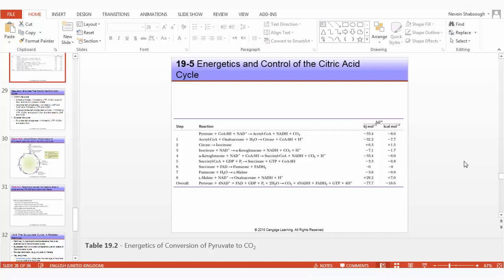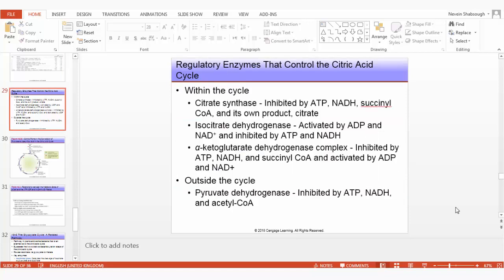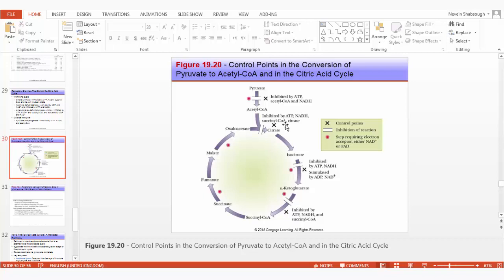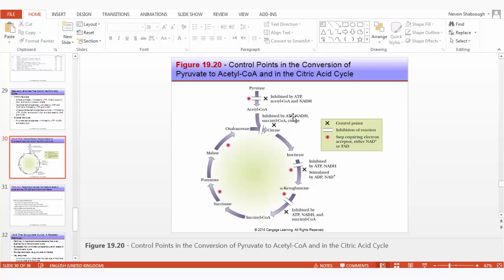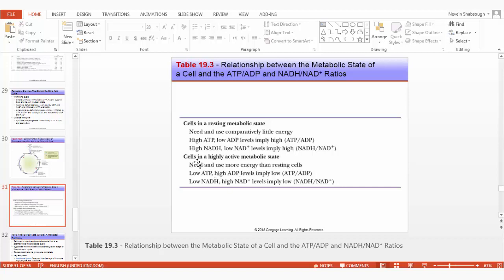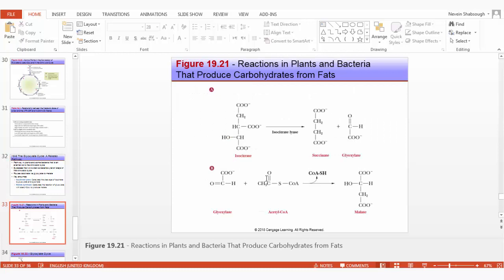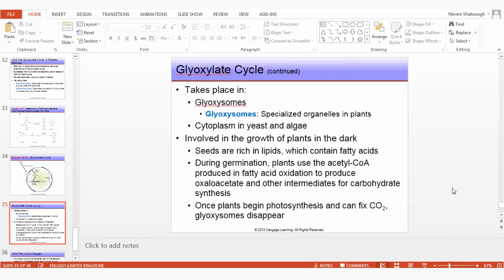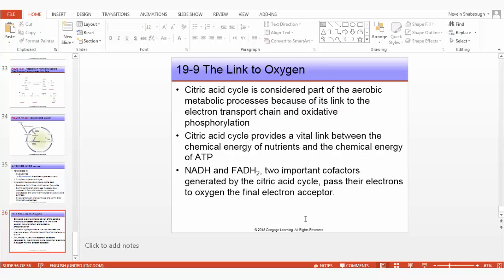Chapter 19 -Part 2-The Citric Acid Cycle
In this part we're discussing:
1- The Control of Citric Acid Cycle
2- The Glyoxylate Cycle
3- The Link to Oxygen

*This video is made for the students of Biochemistry (CH262) at Jordan University of Science and Technology.*